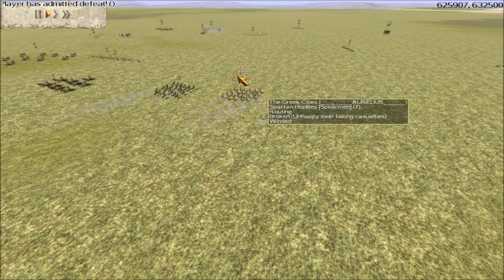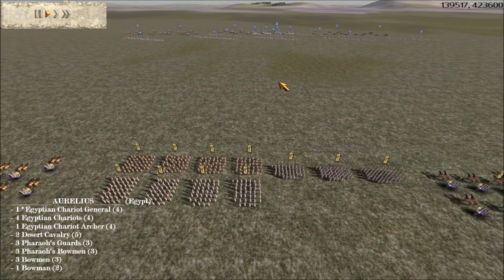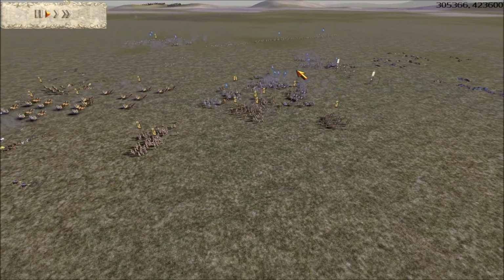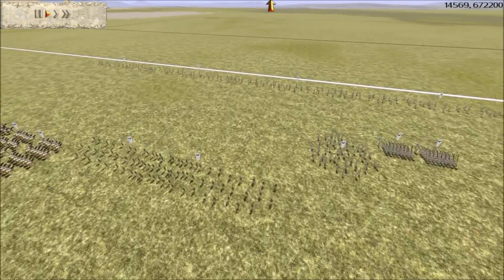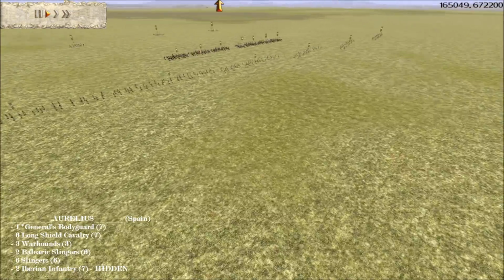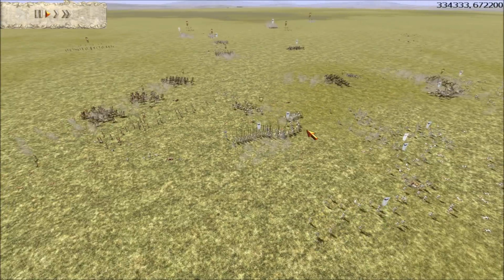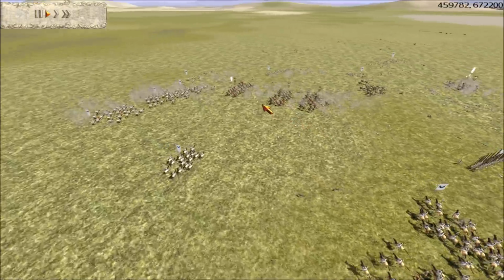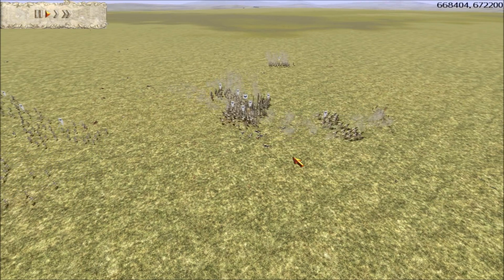TAoW-|-PrinzKoala vs AURELIUS - RTW CLAN BATTLES #021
|-TAoW-|-PrinzKoala vs _______AURELIUS_____
(from the Revival of Rome clan tourney)

Best of 5 series...